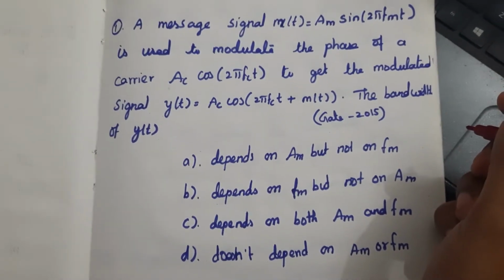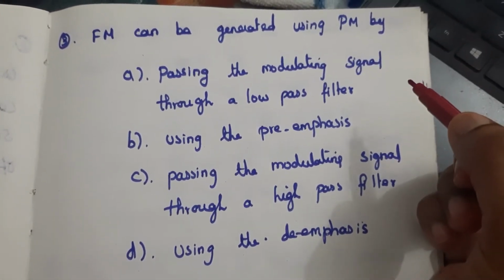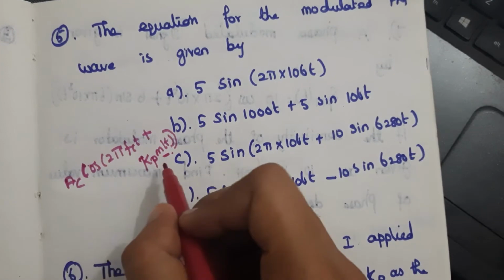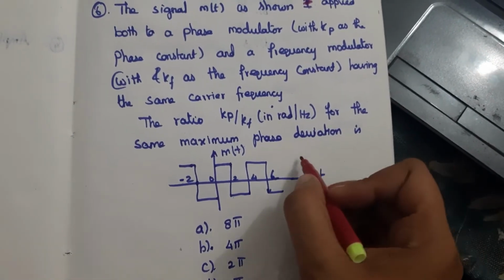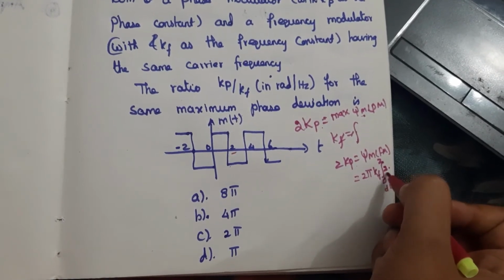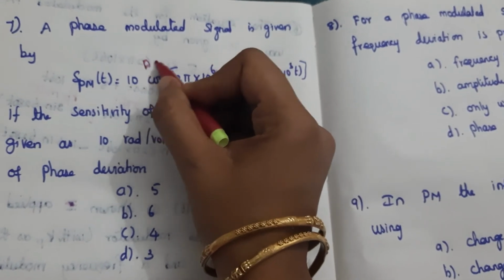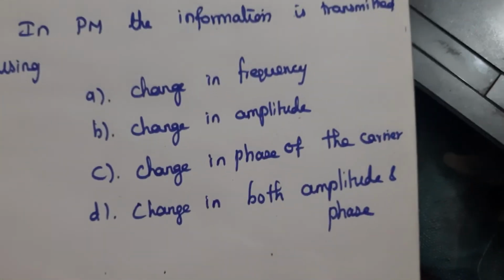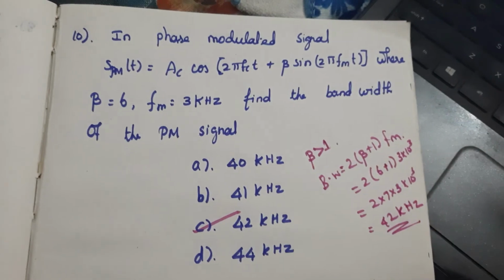solutions for Test Series 19|Analog and Digital Communication System(Phase Modulation)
ECE STUDY MATERIALS|Gate preparation/electro magnetic field/COMPUTER COMMUNICATION/metropolitan area NETWORKS|SOLVED quiz |how to crack TRB POLYTECHNIC exam|google|decimal to octal conversion|SIGNAL PROCESSING|fourier Transform|amplitude Modulation|analog and DIGITAL Communication SYSTEMS